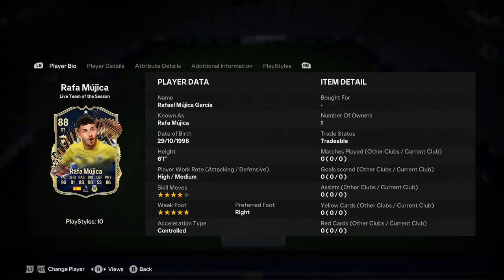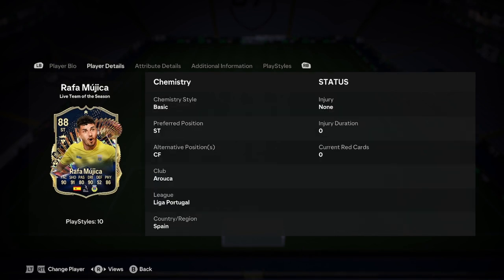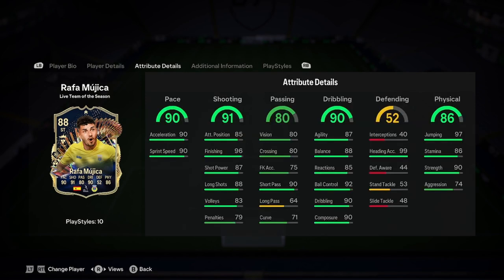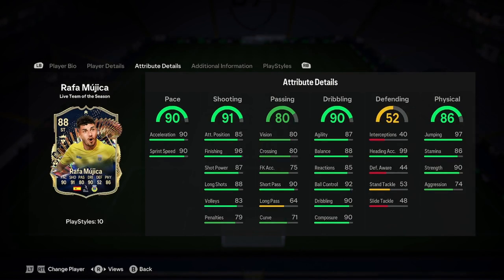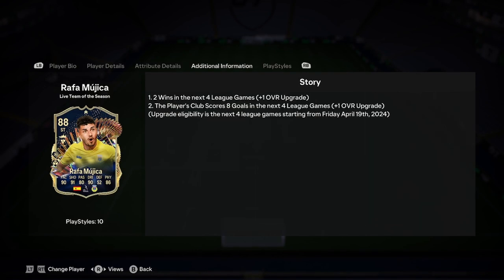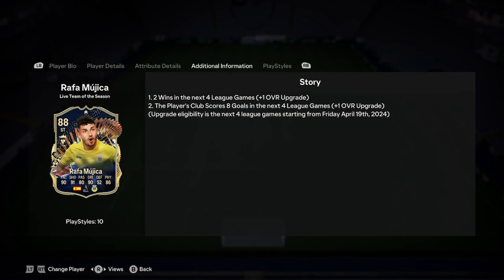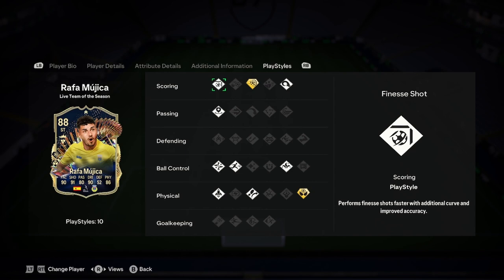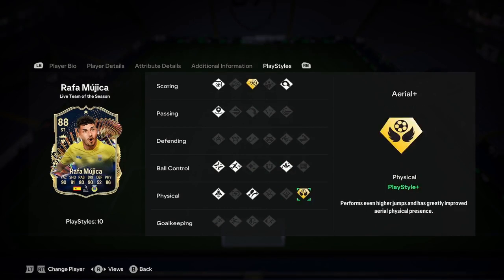88 Rafa Mujica Live TOTS Player Analysis!! || EA FC 24 Ultimate Team